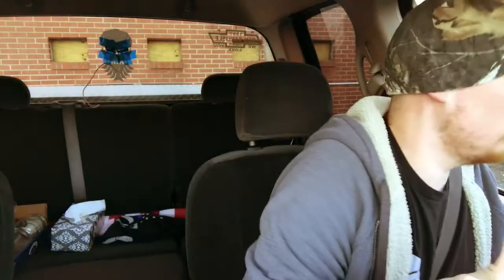2005 Dodge Ram 1500 My Truck / Overview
2005 Dodge Ram 1500 This Is My Overview Of The Pros And Cons Of My Personal Truck.

Also in the video I do have the weight wrong on the truck it's currently weighing in at just under 6k lbs

Remember to.